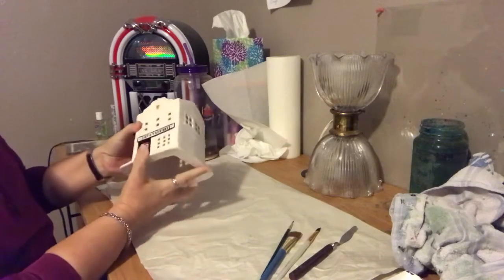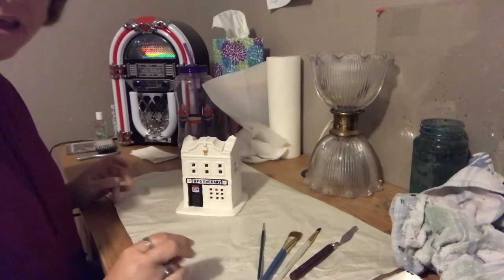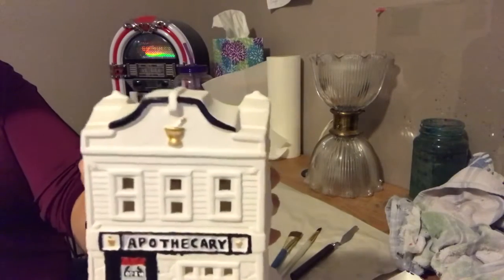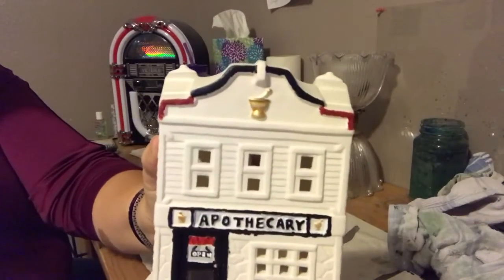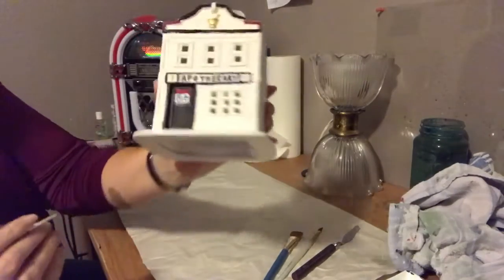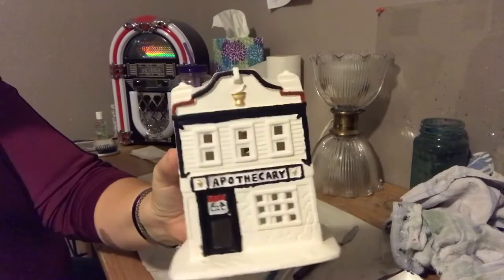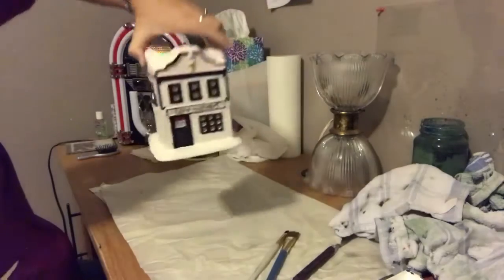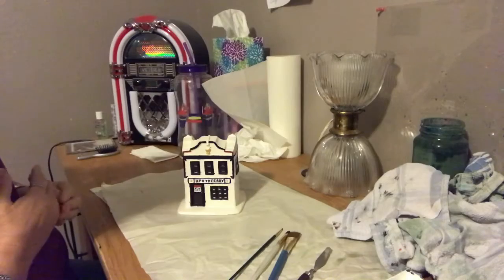PAINTING AN APOTHECARY PART 2